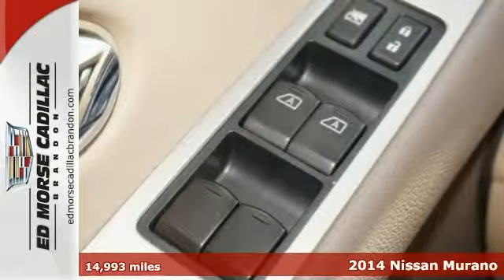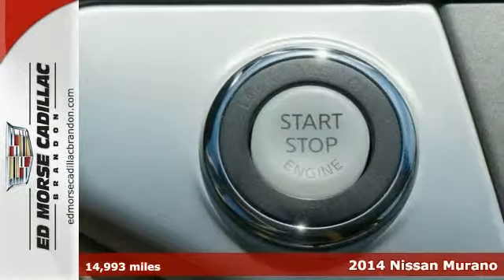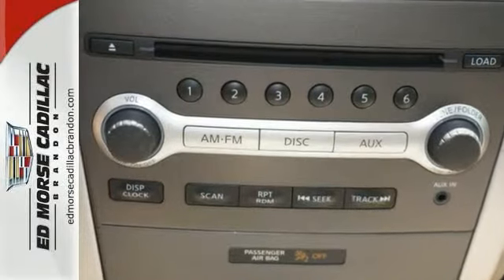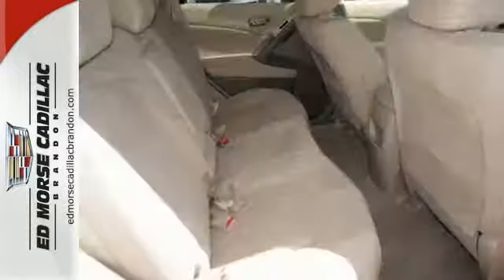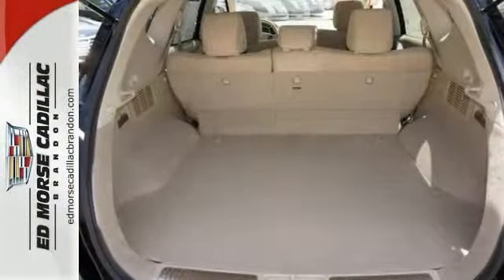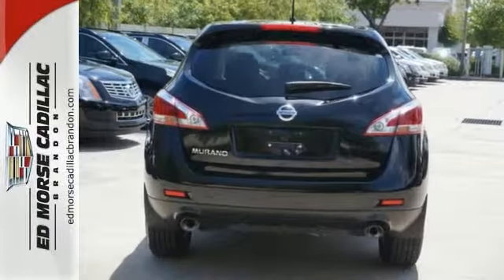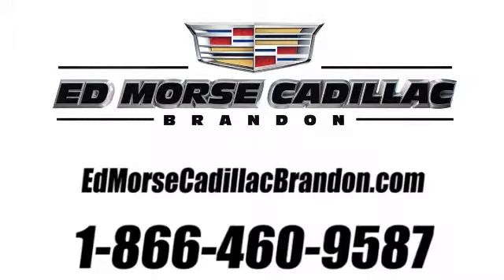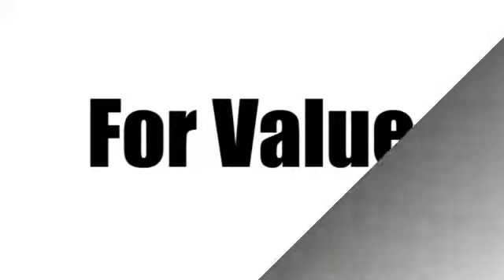2014 Nissan Murano Brandon FL Lakeland, FL S595143B - SOLD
Year: 2014
Make: Nissan
Model: Murano
Trim: S
Engine: 3.5l 6 Cyl. Fuel Injected
Transmission: FWD CVT
Color: Black
Interior: Beige
Mileage: 14993
Stock #: S595143B
VIN: JN8AZ1MU9EW405649
Road trips can be fun again with the anti-lock brakes, traction control, and dual airbags in this 2014 Nissan Murano S. Want a crossover you can rely on? This one has a safety rating of 4 out of 5 stars! The dual climate control works to make sure everyone in your vehicle is comfortable. According to a review from CarsDirect, the load height for kids in the back seat is damn near perfect and there's a surprising amount of room in the hatch despite the truncated styling.

Address:
11020 Causeway Blvd